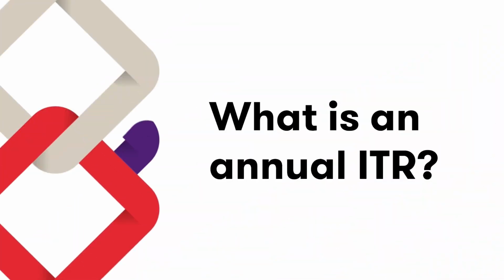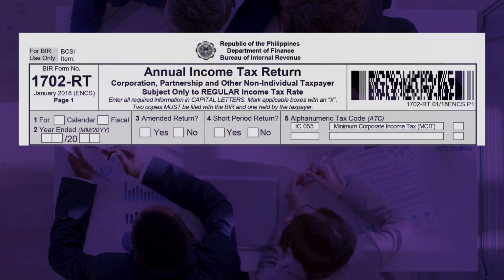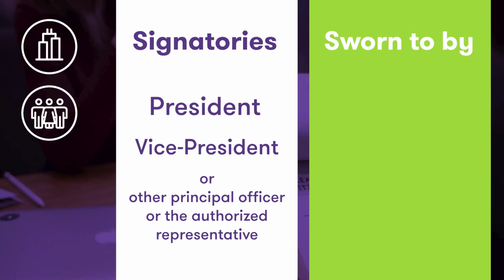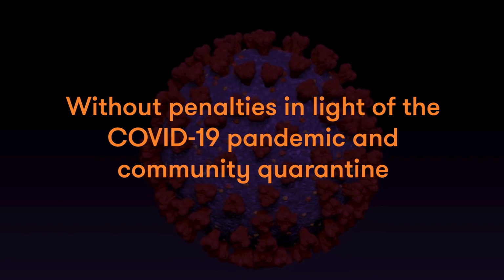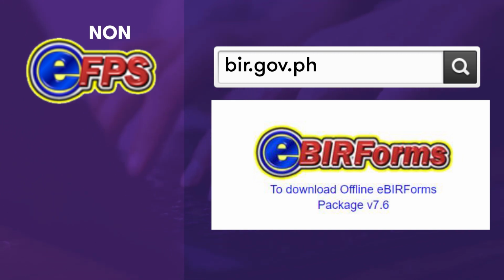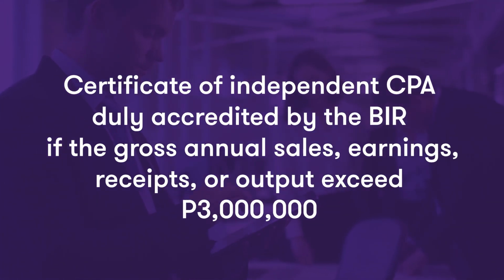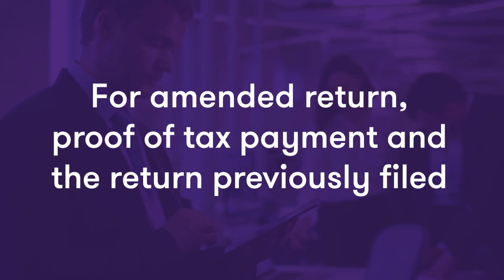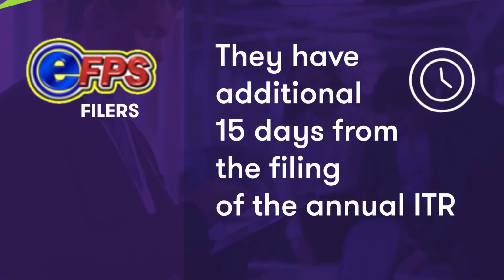Filing and paying your MSME’s annual income tax return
In this week’s P&A Grant Thornton vlog, Nikkolai Canceran from our Tax Advisory and Compliance Group explains the requirements of filing and payment of annual income tax returns for Micro, Small, and Medium Enterprises (MSMEs), especially during the current community quarantine.

Among the questions to be answered are:
What is an annual ITR?
What form is applicable to my MSME?
Who shall sign?
When is the due date for filing?
Where does the taxpayer file?
What are the required attachments?